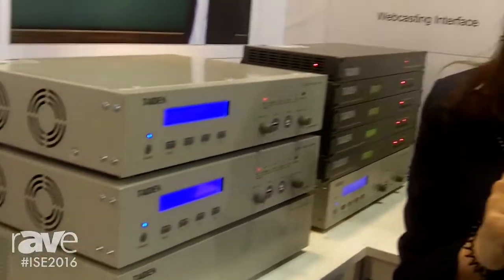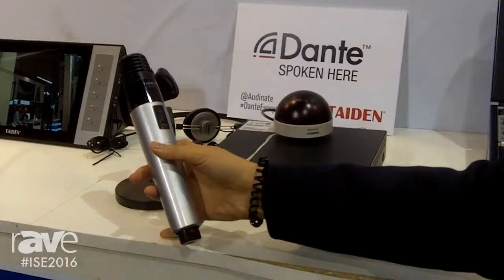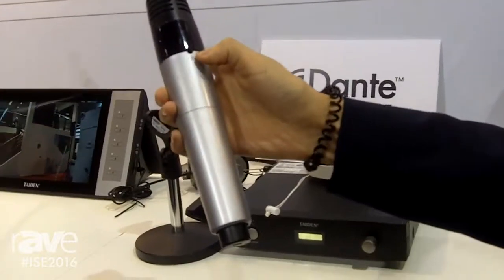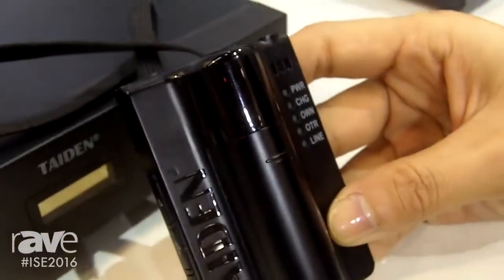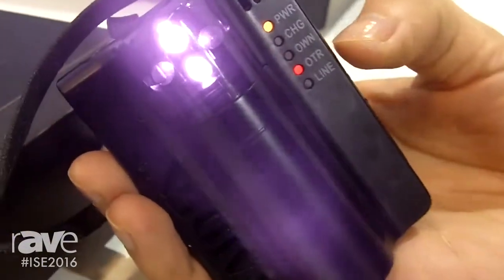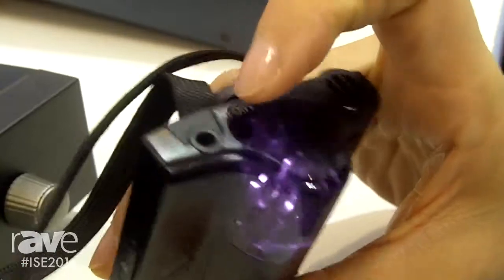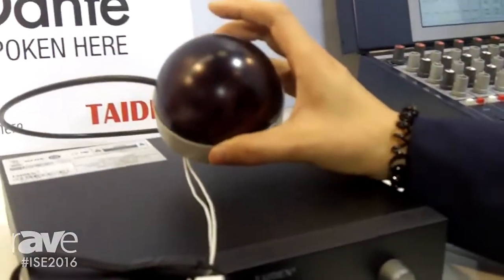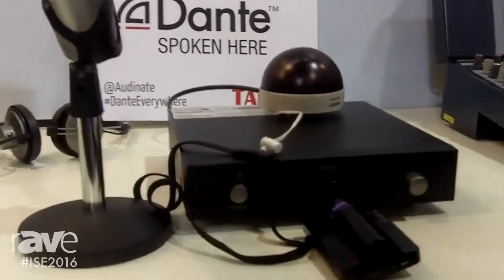ISE 2016: TAIDEN Talks About its Digital Infrared Wireless Lecturing System